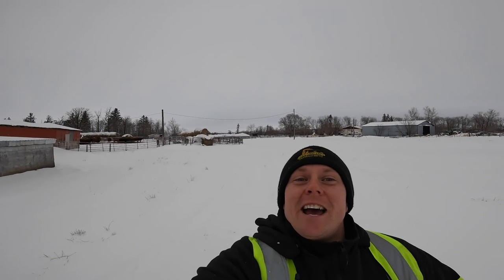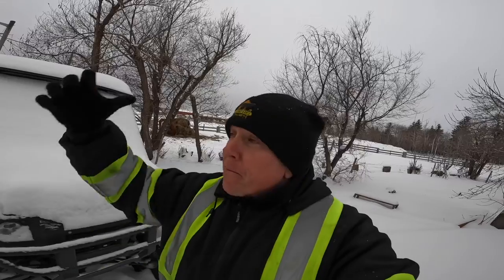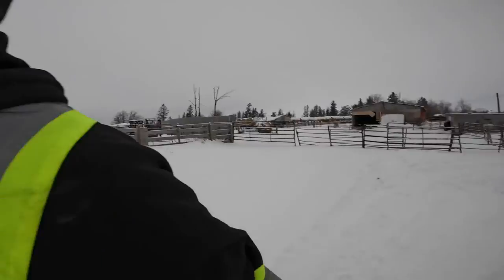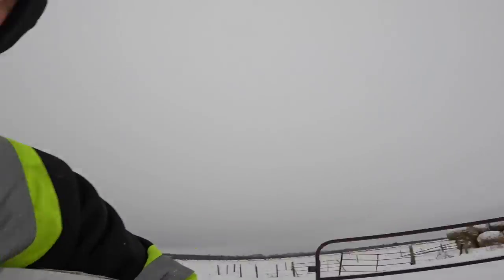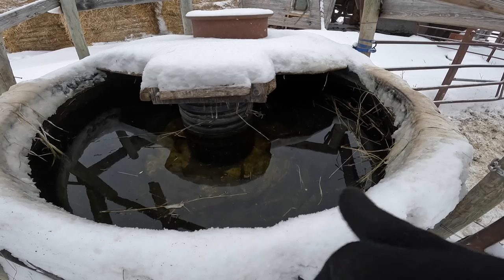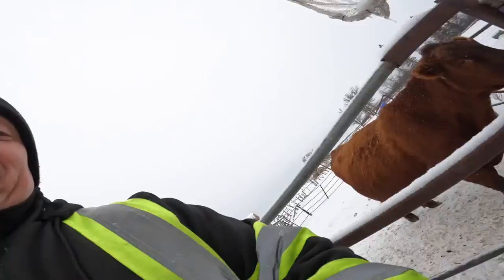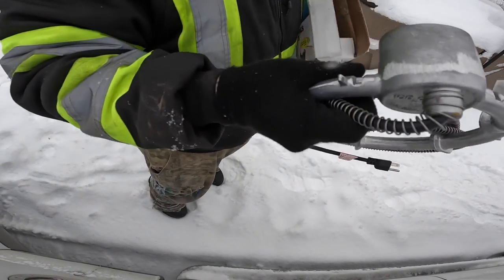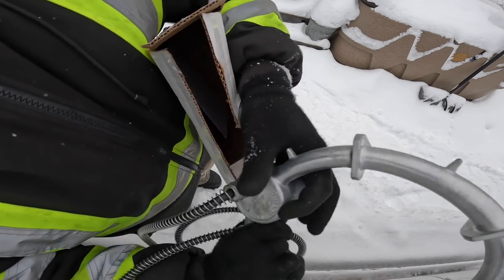BEST Stock Tank De-Icer/Heater for your Livestock Waterers.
We review what I have found to be the BEST Large Stock Tank De-Icer Heater to keep your Livestock water tanks, troughs, and waterers Ice & Slush free. I have found the Ice Chaser by Farm Innovations to be by far one of the best quality and most effective tank heaters out there. @FarmInnovations